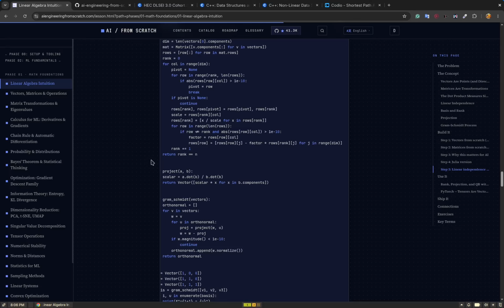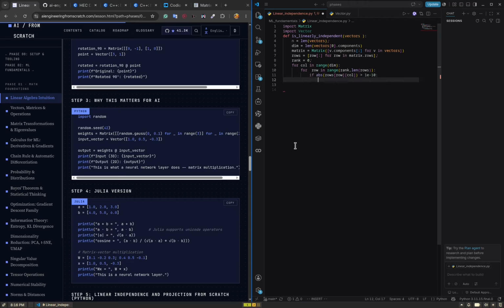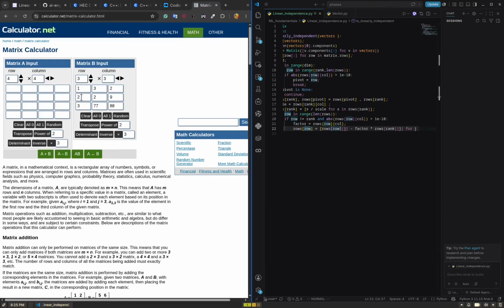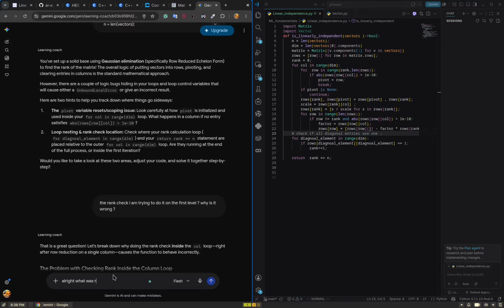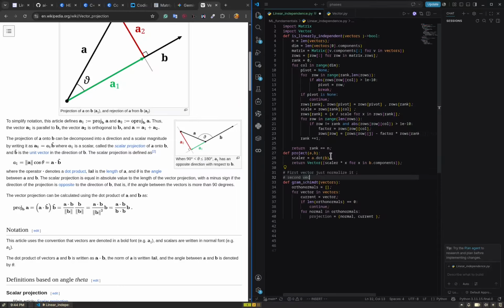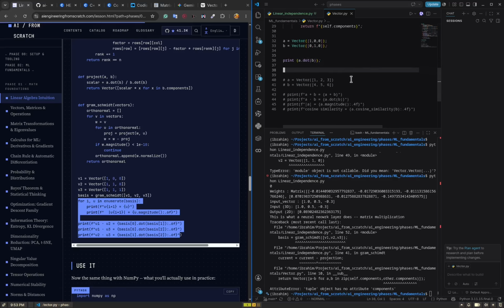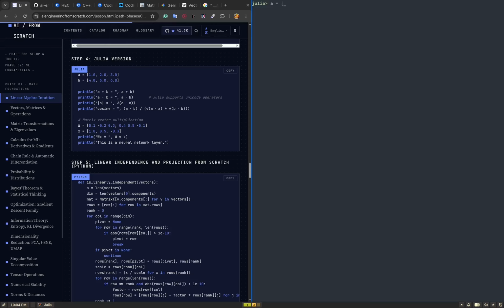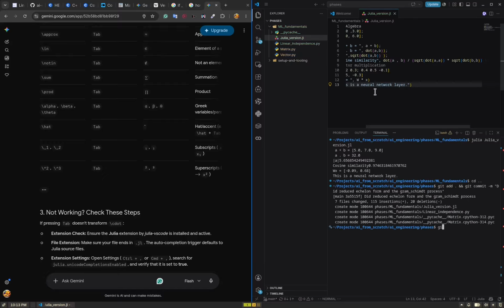Learning Ai Engineering Part 7 (Gram schmidt process and Gauss Jordan Elimination).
In this video, I coded the Gram-Schmidt process. It changes linearly independent vectors so that they are orthonormal to each other.

Gauss-Jordan Elimination is important for finding the rank of a matrix as well as finding if vectors are linearly independent.